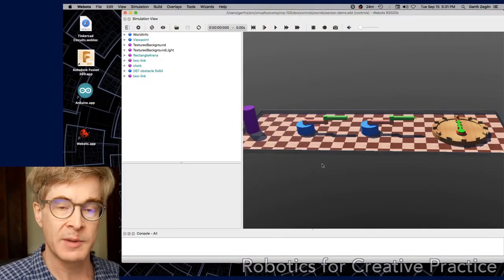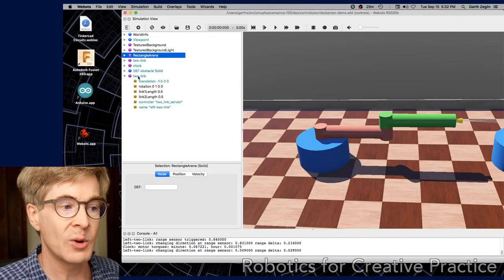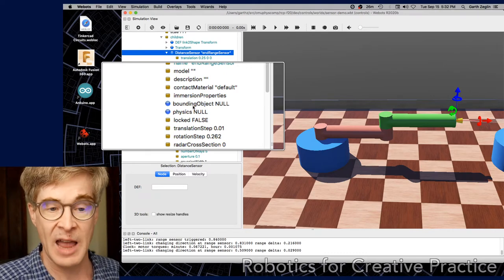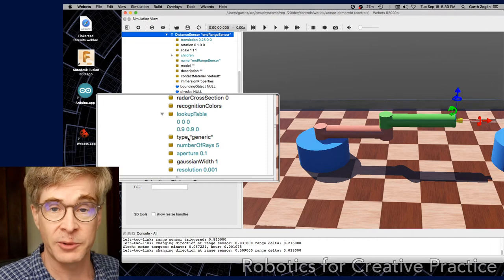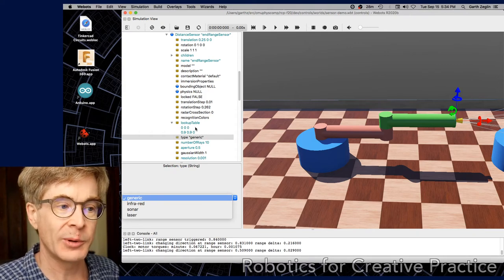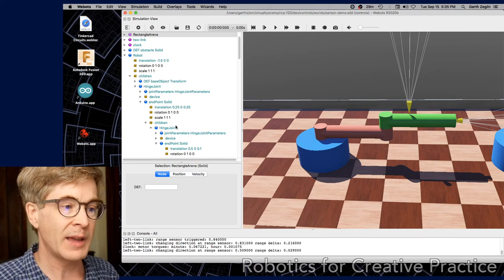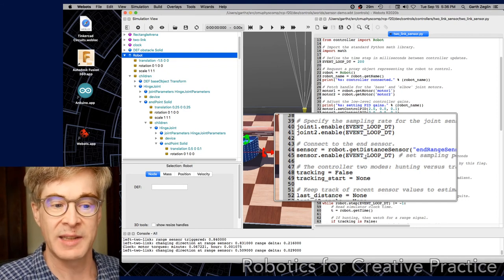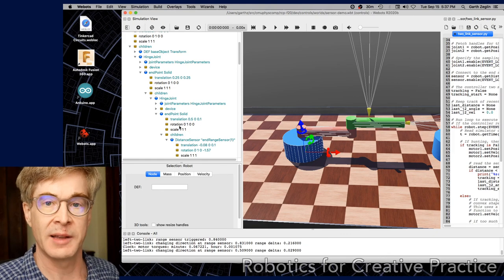Webots DistanceSensor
Discussion of the Webots DistanceSensor simulator node, including configuration, adding a visible body, and situation in a kinematics tree.